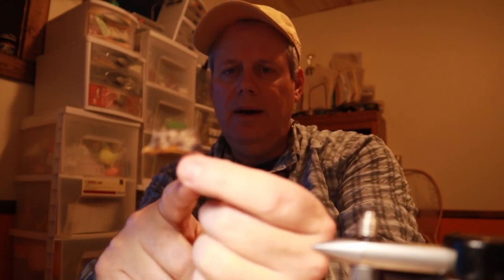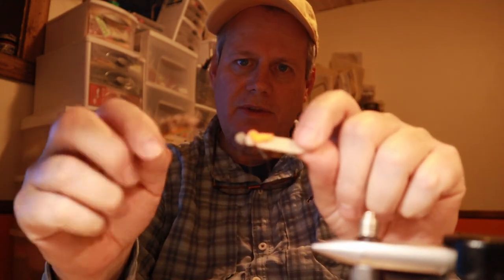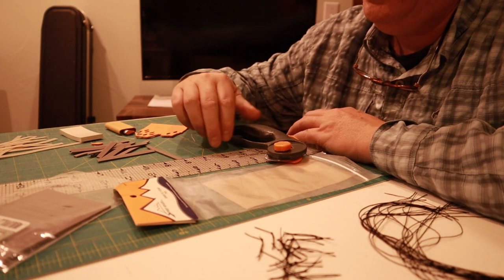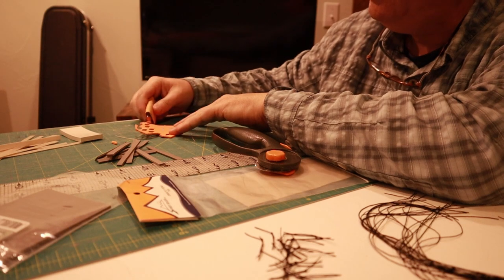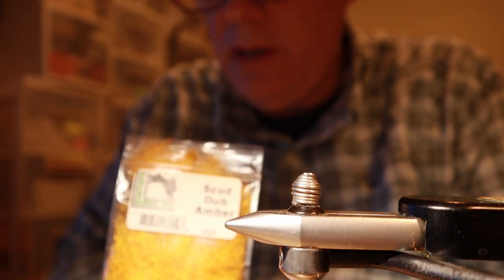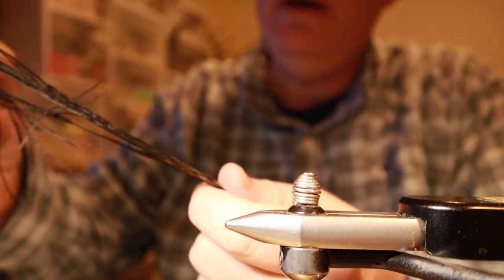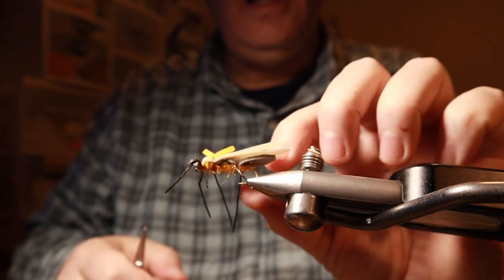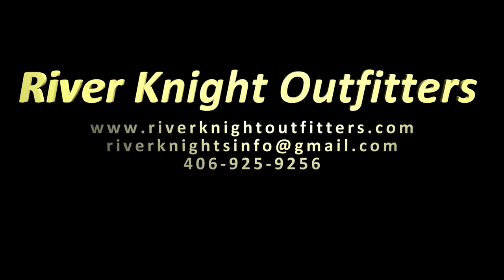My top two salmon fly patterns in Montana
Thoughts on salmon fly patterns and how to tie them.